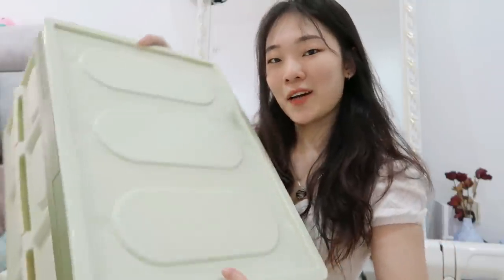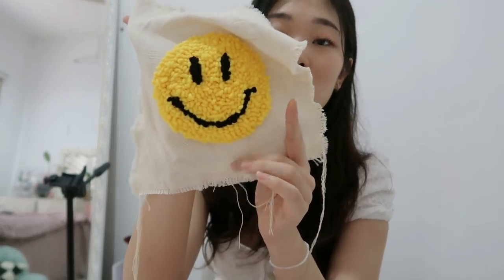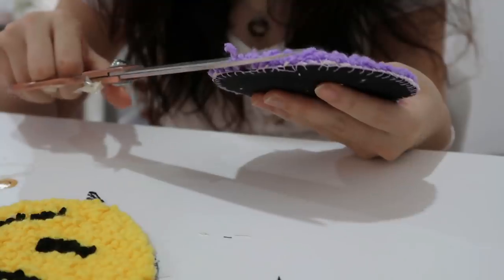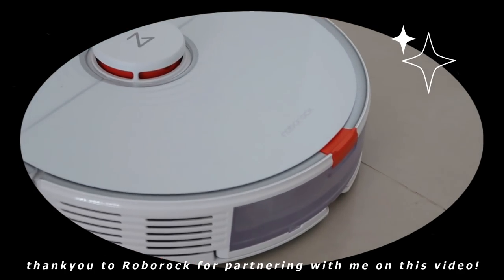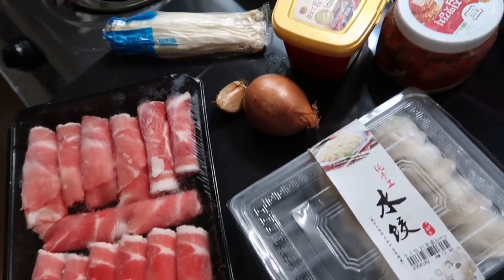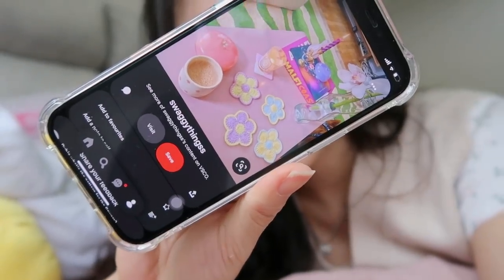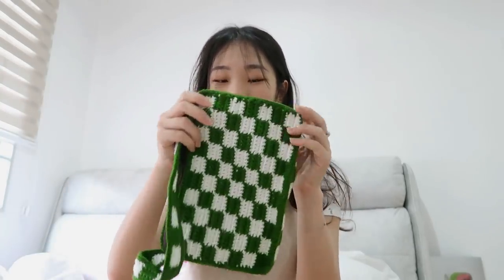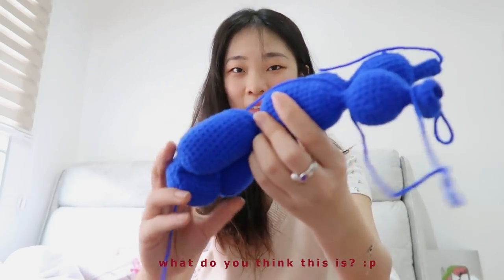my lockdown diaries • diy punch needle coaster, my crochet collection, quick & easy room cleaning